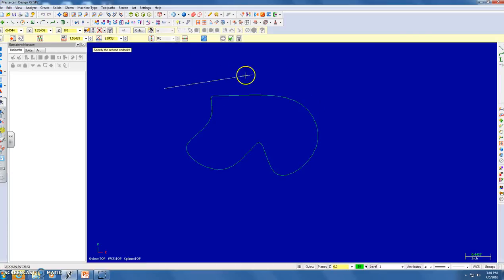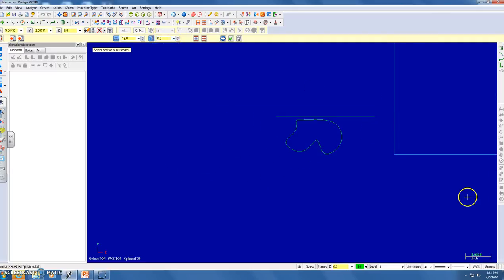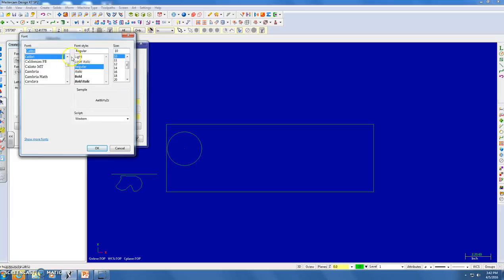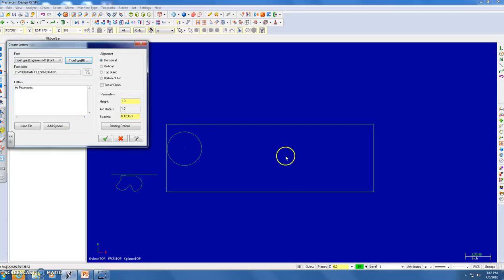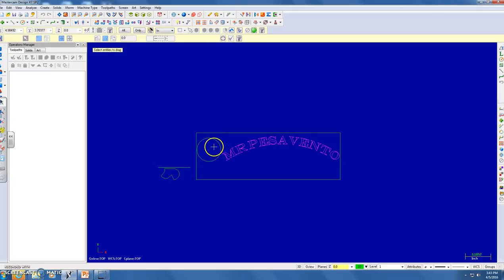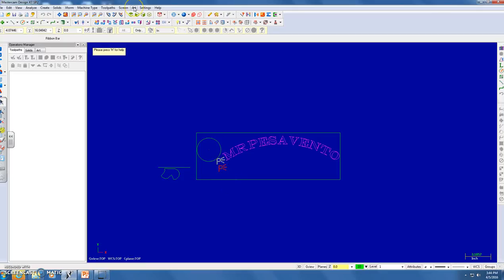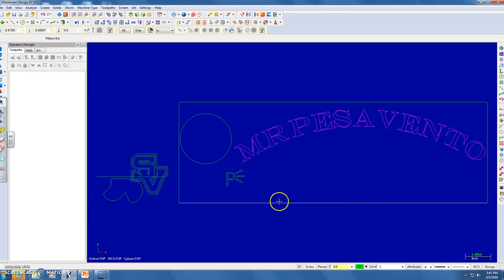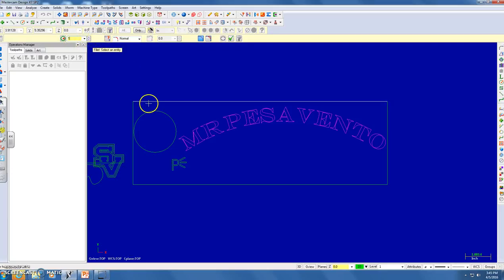Create Tools Final